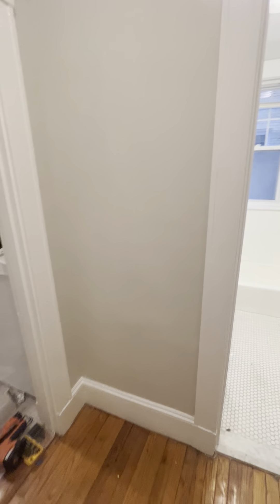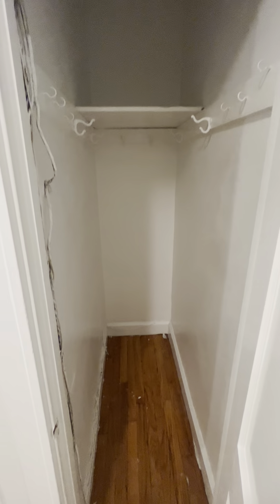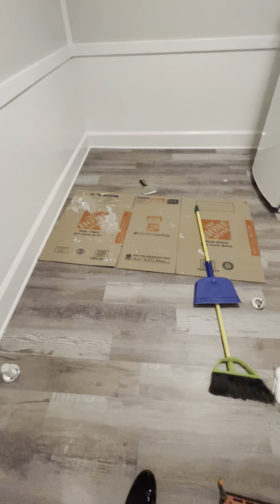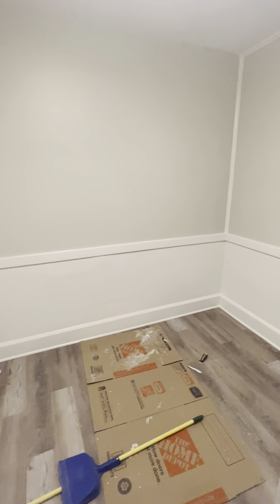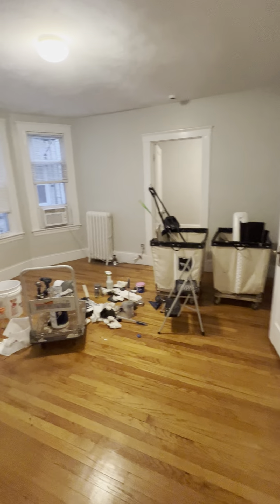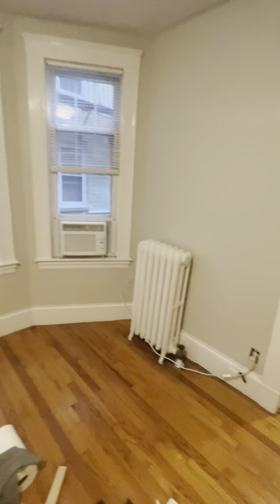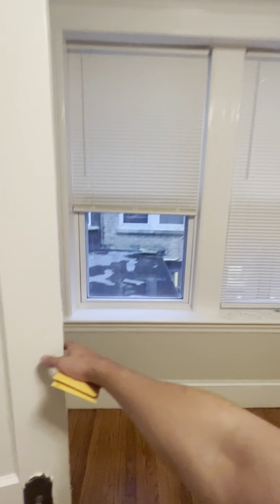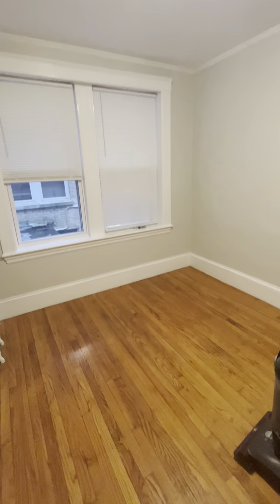Summer st. #107, Somerville